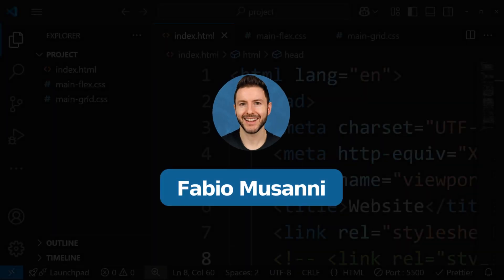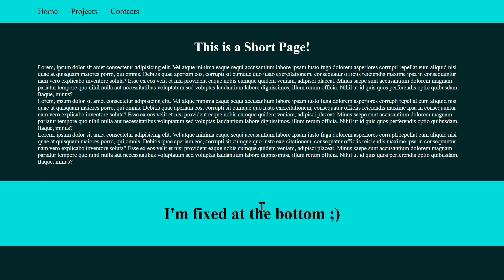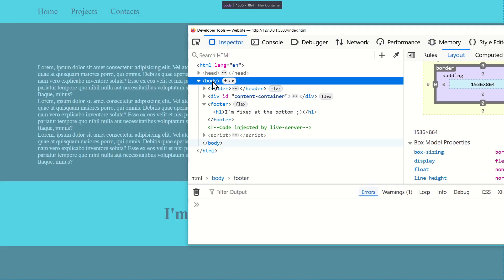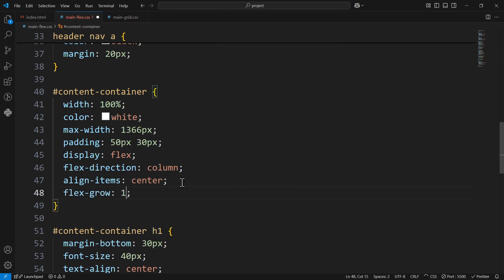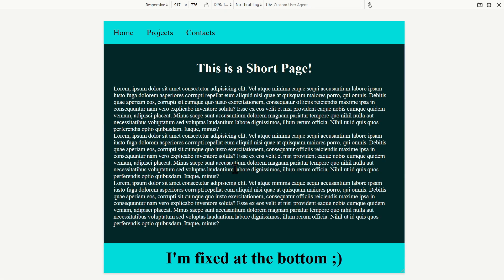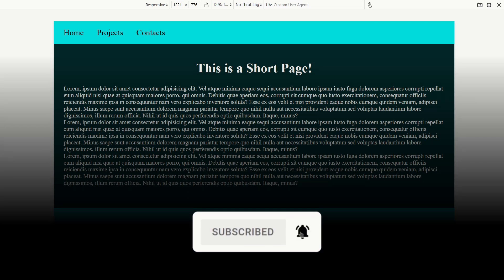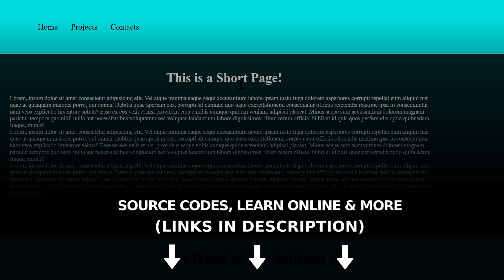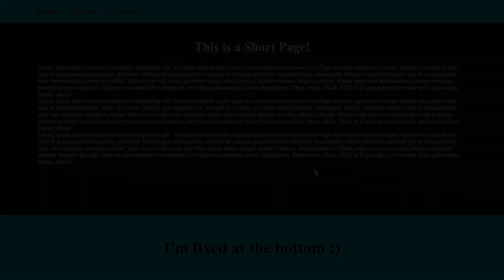How to Fix Footer at the Bottom on Short Pages | Keep Footer at the Bottom of the Page With CSS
*DATACAMP*
_(Python, ChatGPT, SQL, Power BI, and more)_

Learn how to create a fixed footer that stays at the bottom even on short pages using either flexbox or grid and how to deal with small screens.

🧑🏻‍💻  ABOUT ME 🧑🏻‍💻